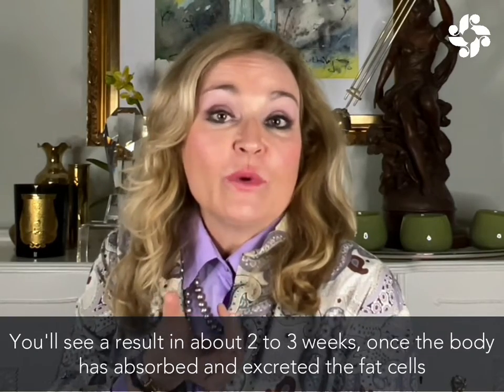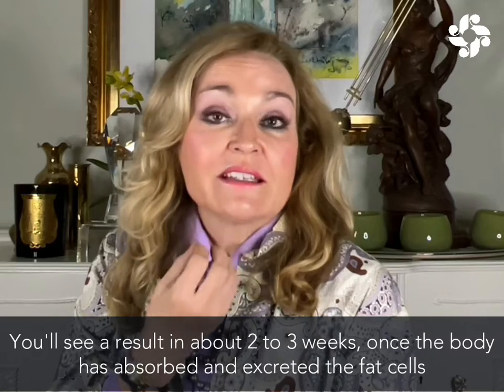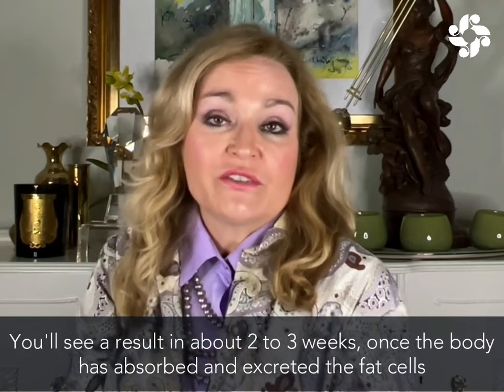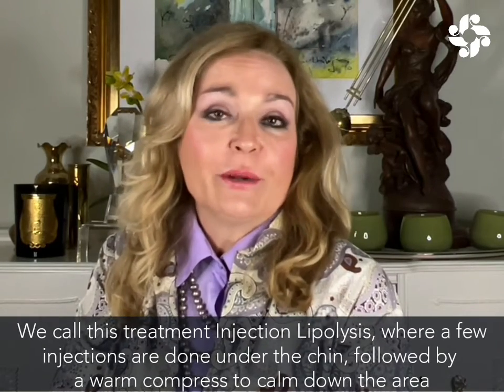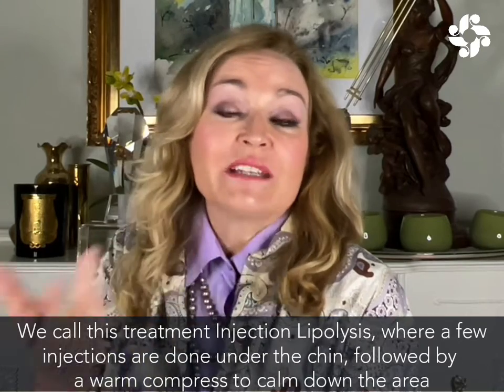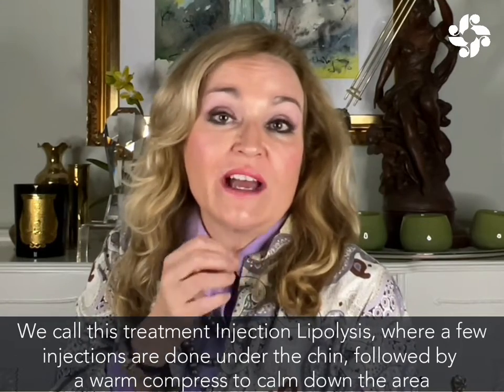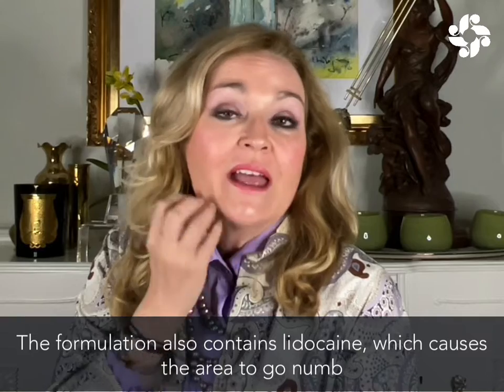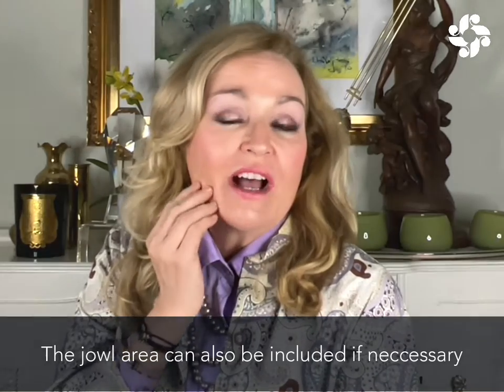HOW DO WE TREAT A DOUBLE CHIN? - PART 2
Today Dr Maureen discusses the Ceccarelli lipolytic injections and how pro-oxidants work at breaking down fat cells when contouring the chin area.

Watch the rest of the series for treatment options and solutions.